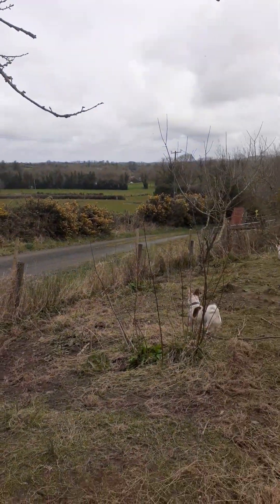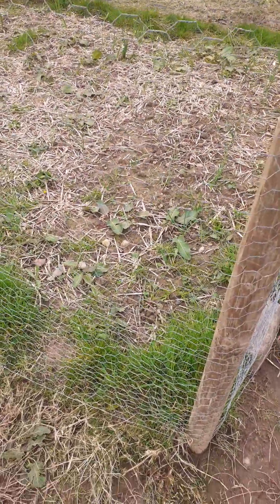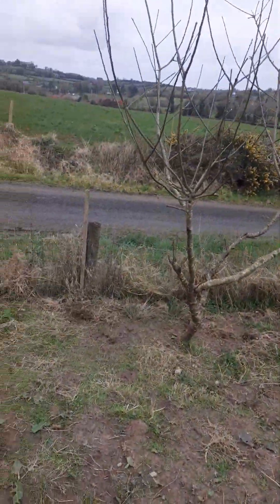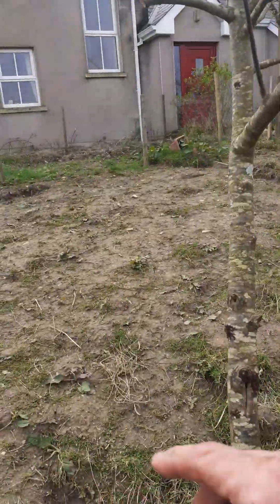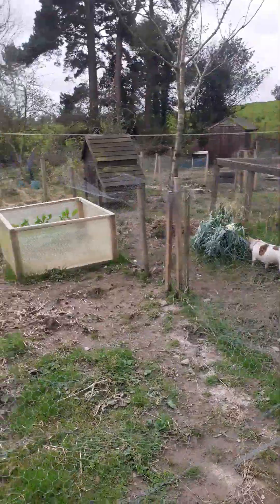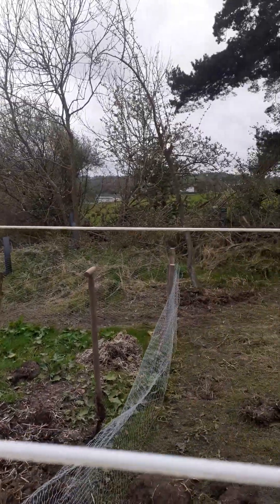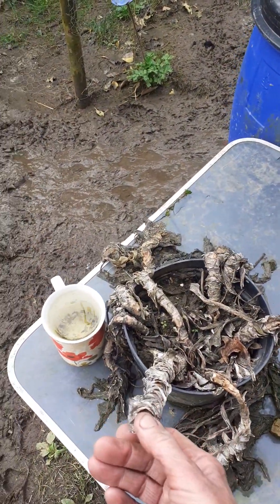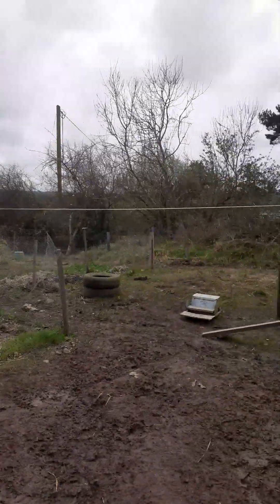Spring is coming slowly which is best